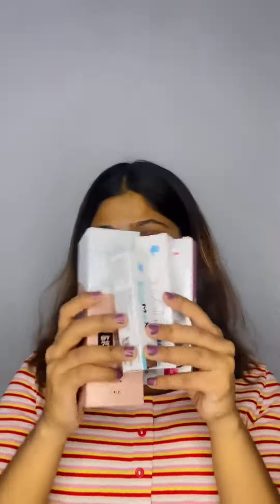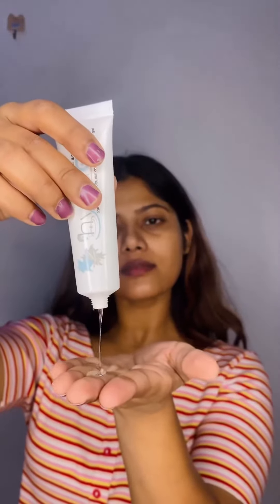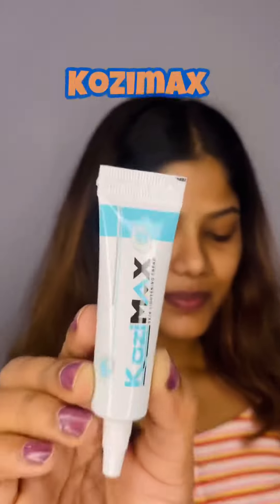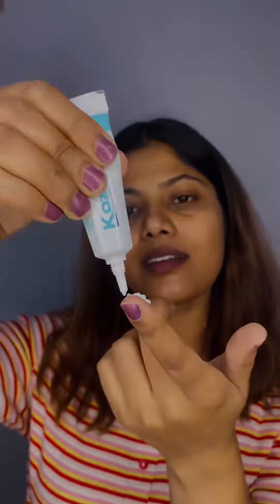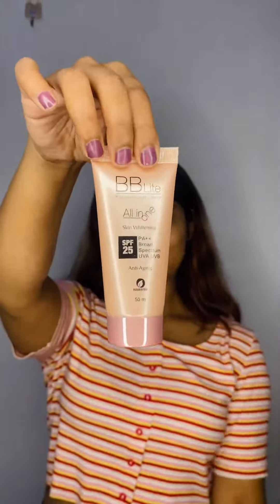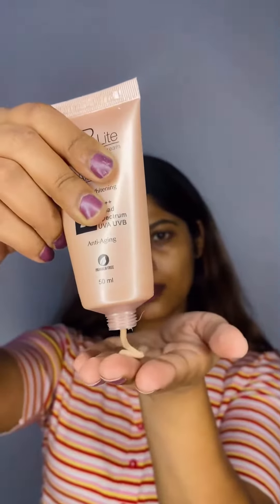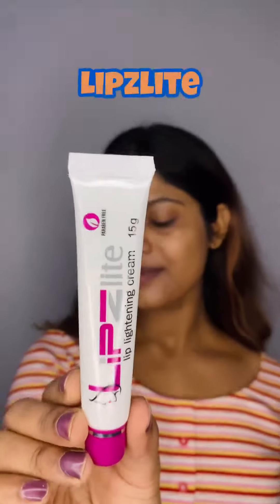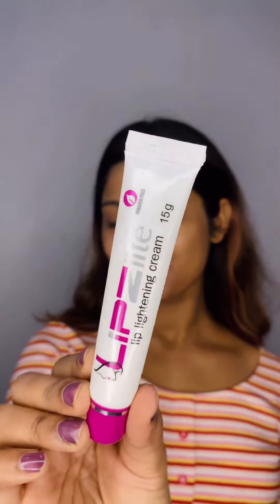SaveInsta App 3233121139021151015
Hyalugel
Hydrates and softens skin
Shrinks pores
Non-sticky, safe for all skin types

Kozimax
Fades hyperpigmentation
Removes sunspots, acne marks
Also works for Dark elbows, knees and underarms

Lipzlite
Lightens sensitive areas
Stops melanin production
Leaves lips pinkish

BBlite Cream SPF 25
Whitens and protects
SPF 25 for sun defense
Hydrates and fights ageing

Upgrade your skincare game today! 💆‍♀️💫